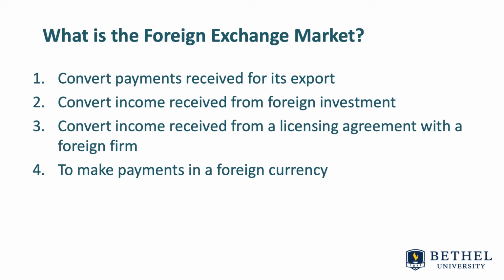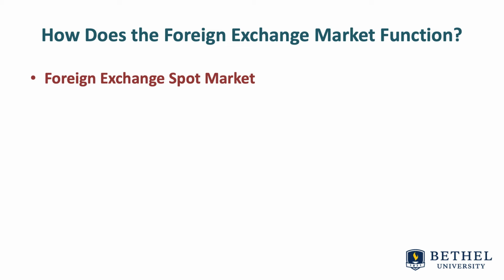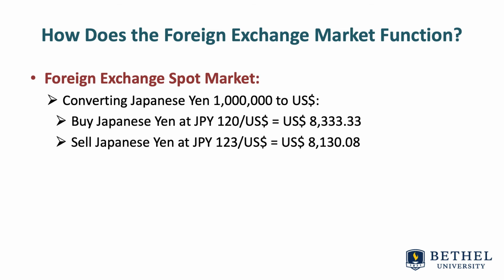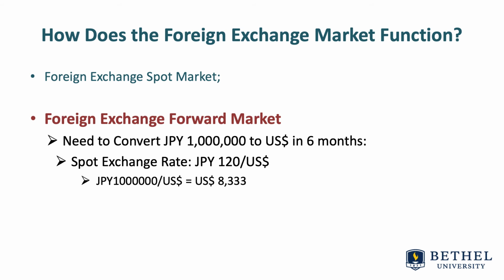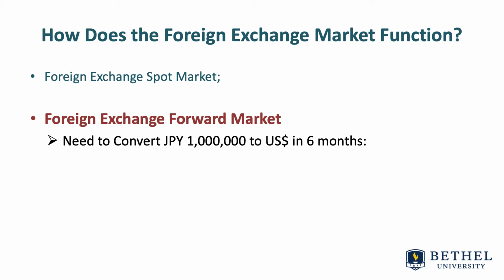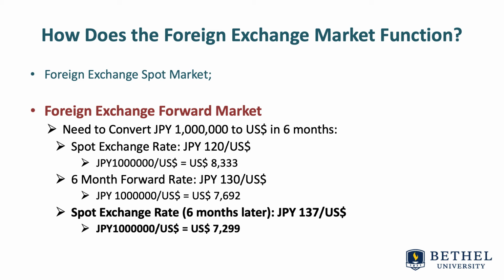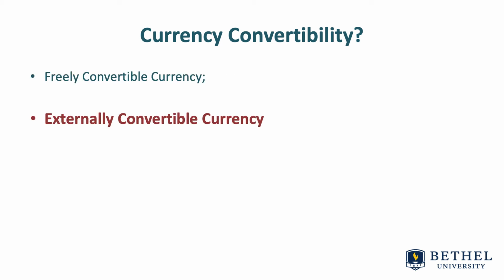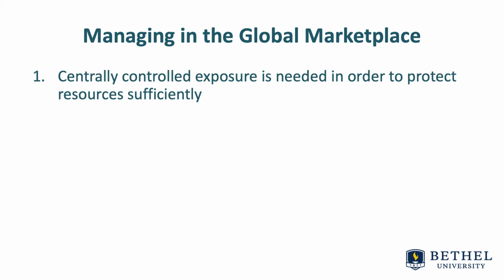The Foreign Exchange Market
Bethel University
Graduate School
BUSN628
2021
Global Finance